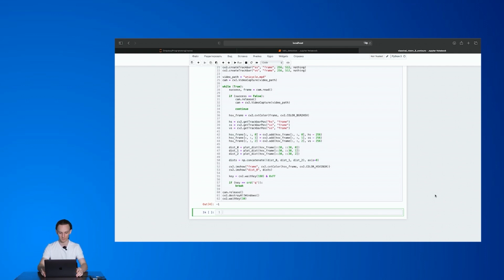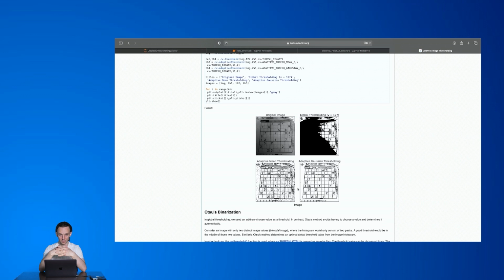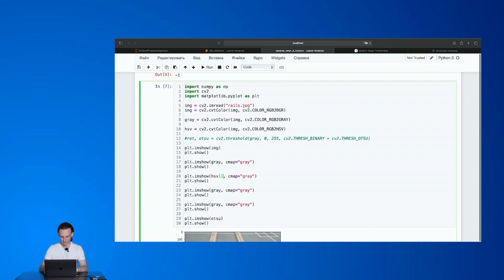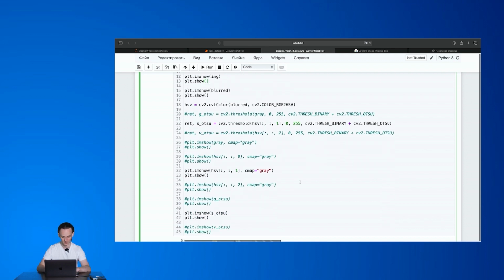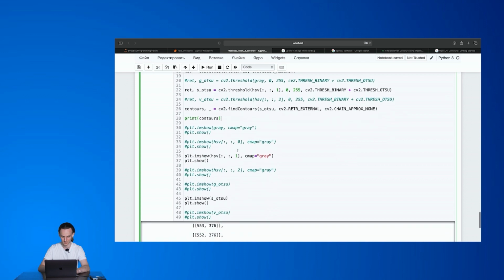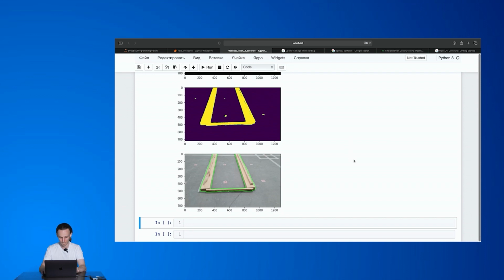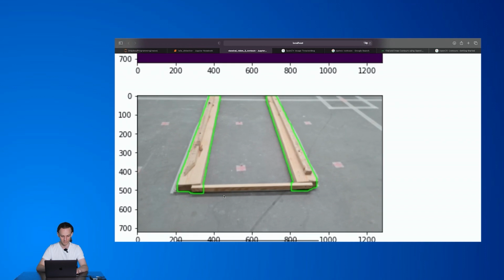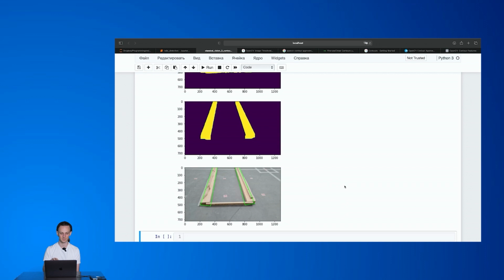Classical Computer Vision. Seminar 5. Contours